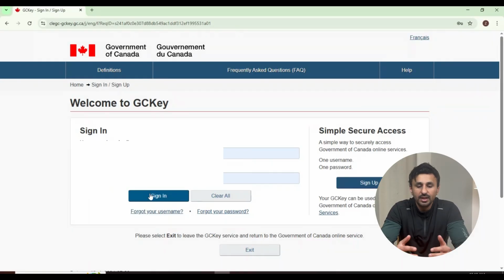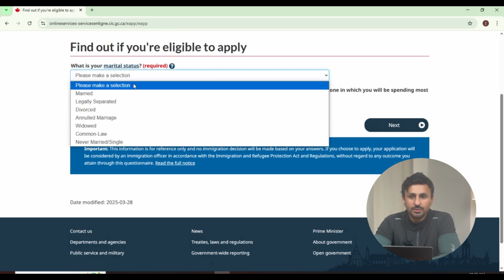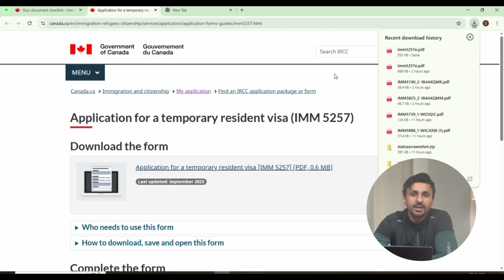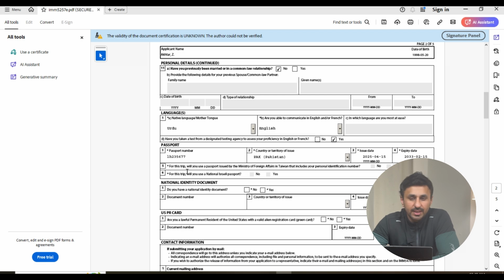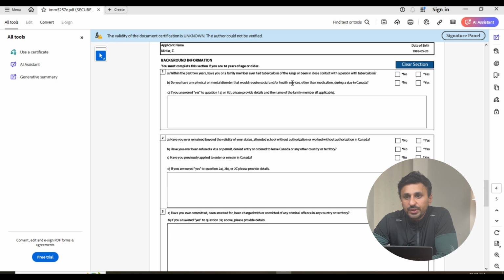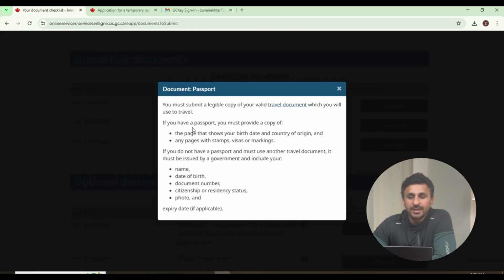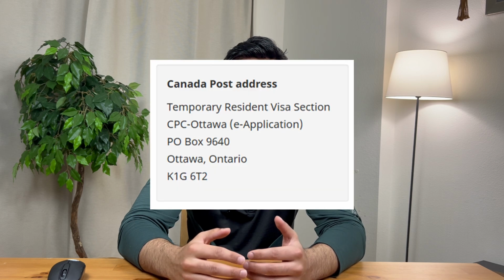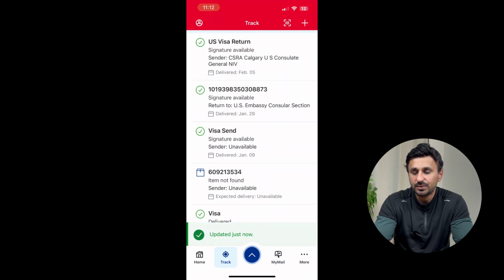How to Apply for Temporary Resident Visa (TRV) inside Canada 2025 | Full Guide + IMM5257 | English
In this video, I will walk you through the process of applying for a Temporary Resident Visa (TRV) in Canada after your work permit or study permit has been approved. Whether you have an open work permit, closed work permit, or an extension of your study permit, this video covers everything you need to know to successfully apply for your TRV.

I'll guide you through the IRCC portal, filling out the IMM5710 form, and important tips for submitting your passport after receiving the request from IRCC. I'll also show you how to use Canada Post to send your passport without visiting a visa office. Plus, I’ll explain how to track your passport during the process.

Make sure to check out my previous video on how to apply for a PGWP.

 - Documents Required-  Fill out the IMM5710 form- Sending your passport via Canada Post- Tracking your passport with Canada Post